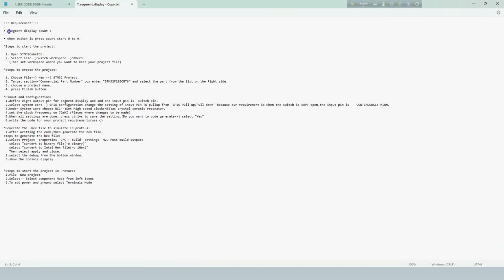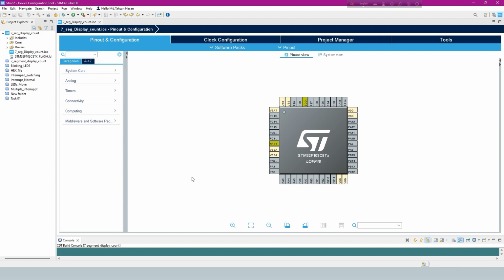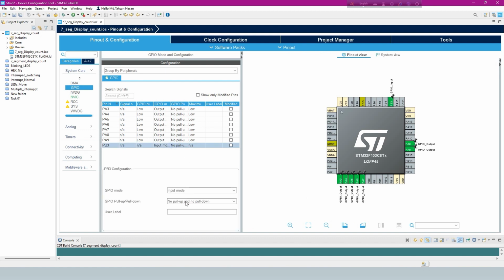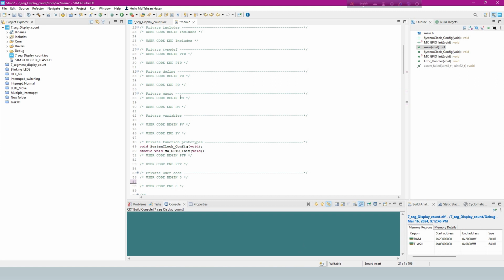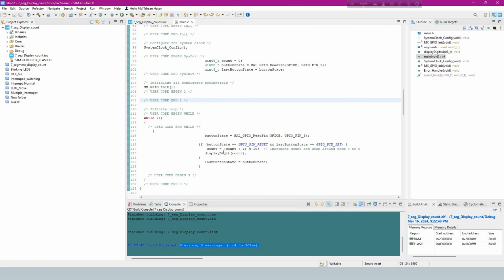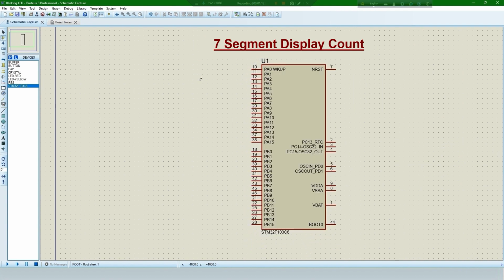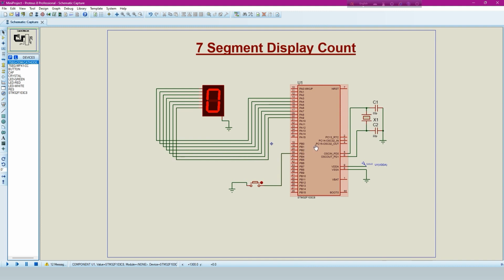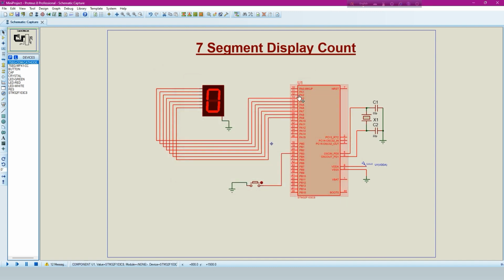7 segment display count | Proteus | STM32 Blue Pill | STM32CUBEIDE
7 segment display count | Proteus | STM32 Blue Pill | STM32CUBEIDE | STM32